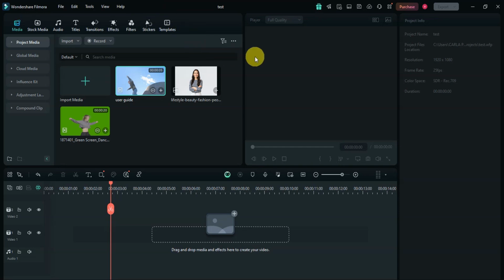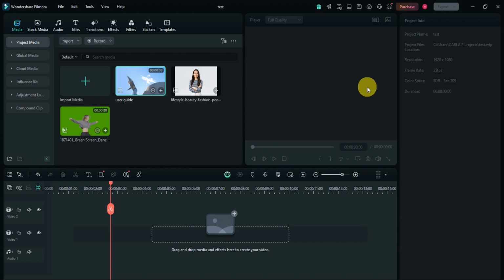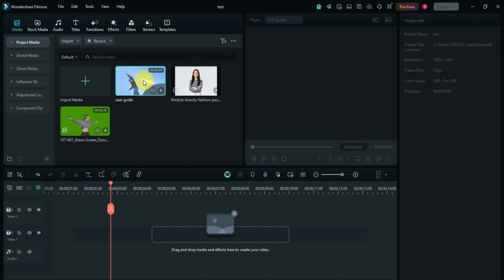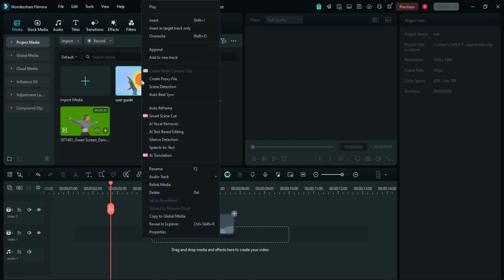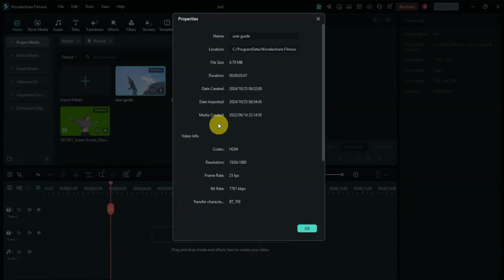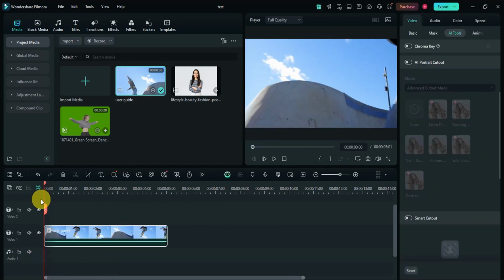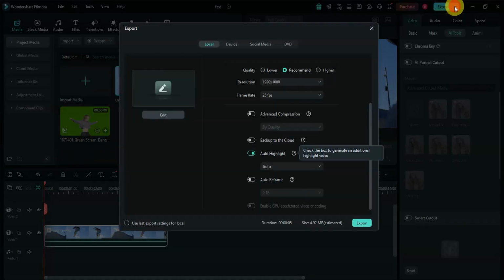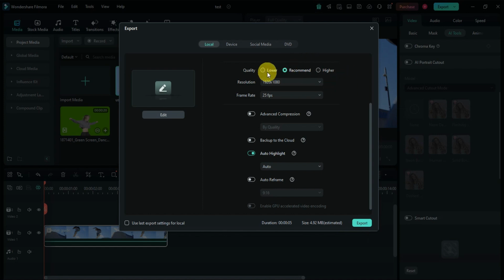How To Compress Video in Filmora | Optimize Video Size | Easy Wondershare Filmora Tutorial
Easily compress your video in Filmora with this step-by-step tutorial guide!

Whether you need to reduce video size for uploading, emailing, or storage, this tutorial will show you how to optimize your video file size without compromising quality in Wondershare Filmora.

Learn how to adjust video resolution, bitrate, and format to achieve the best balance between file size and video quality. This technique is essential for content creators, video editors, and filmmakers who want to make their videos easier to manage, upload, and share.